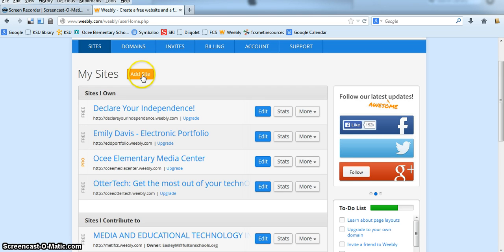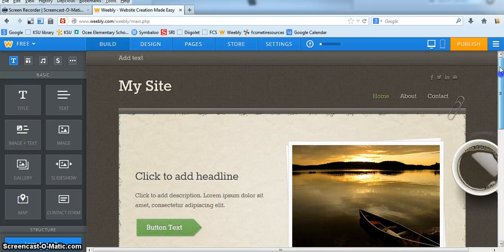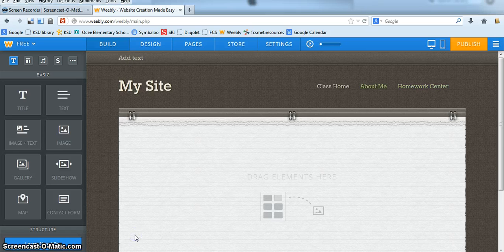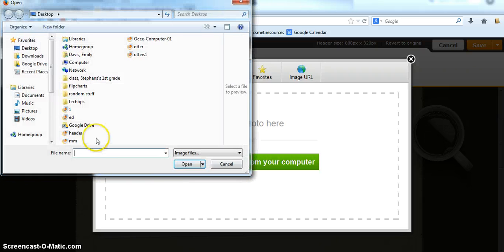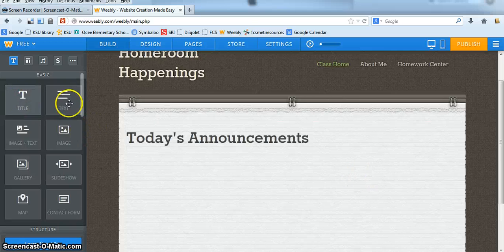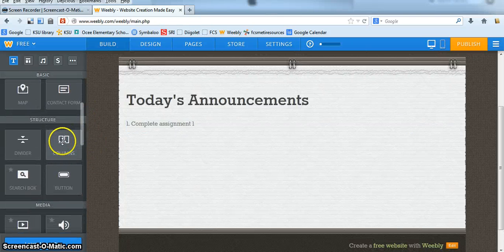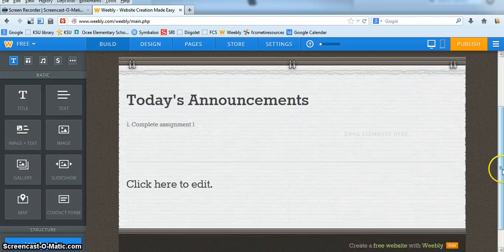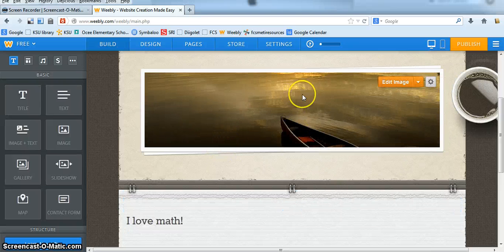weebly1 mp4 ns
Weebly Basics part 1